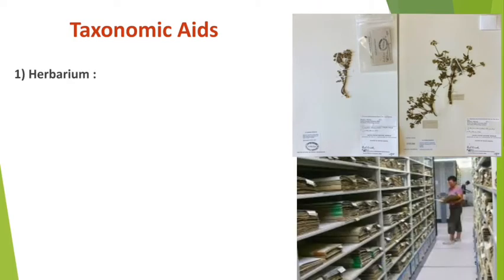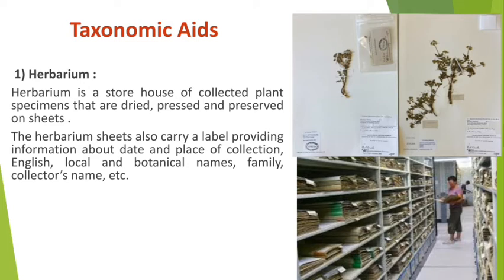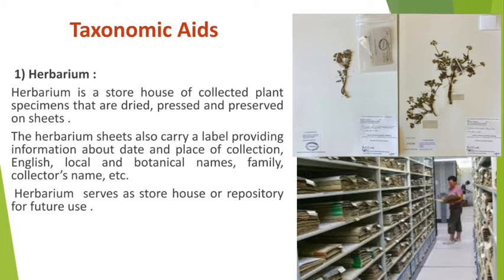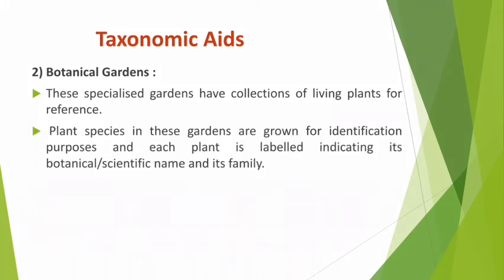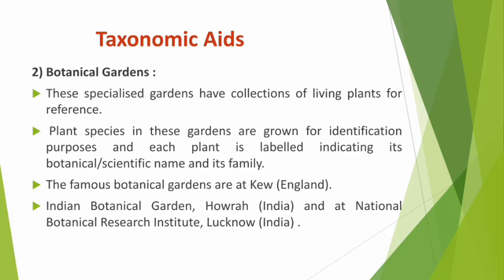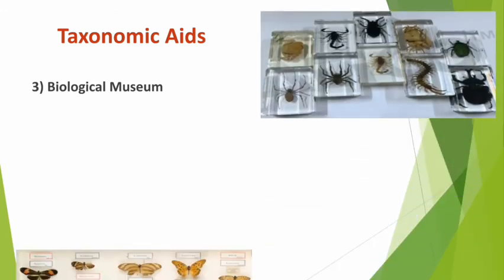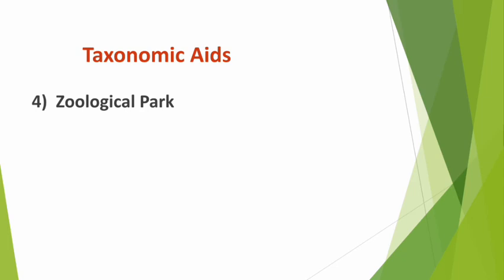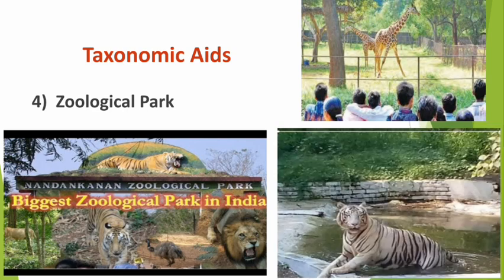Class XI | CL 14 | Ch 01| Taxonomic Aids